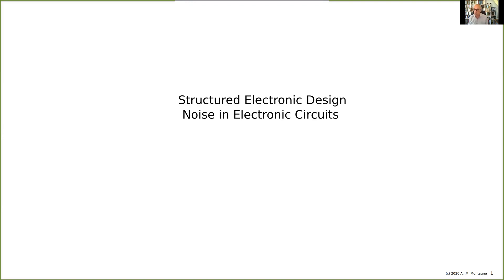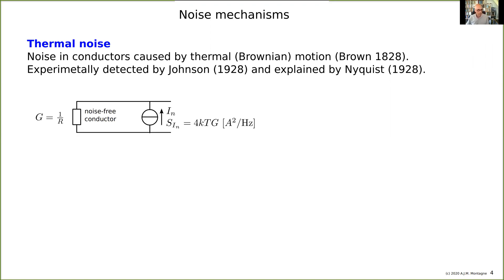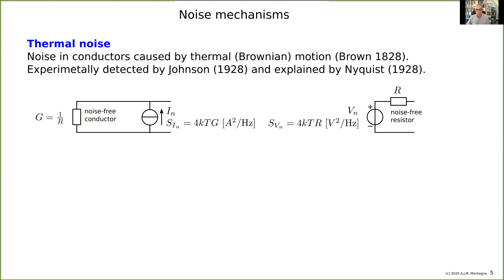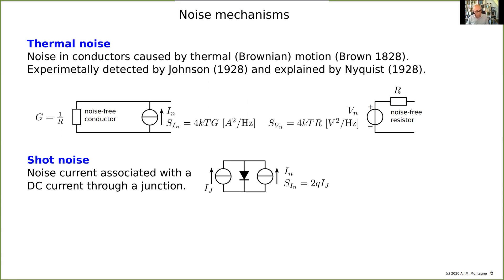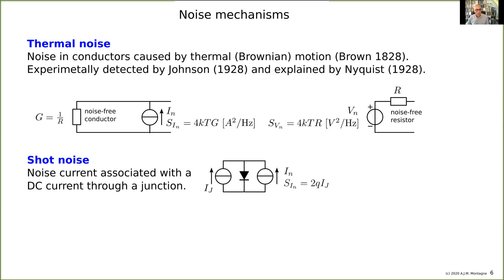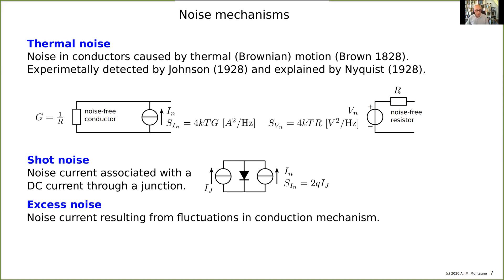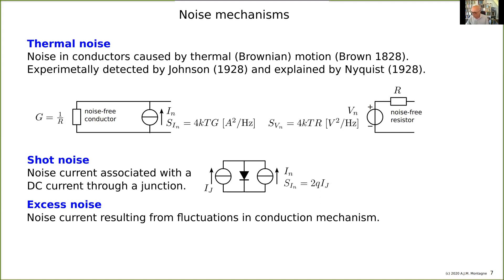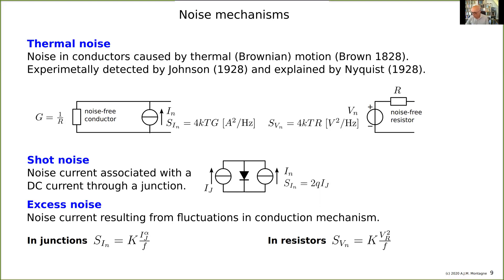2020 06 24 Session 2 2A Noise Mechanisms in Electronic Devices